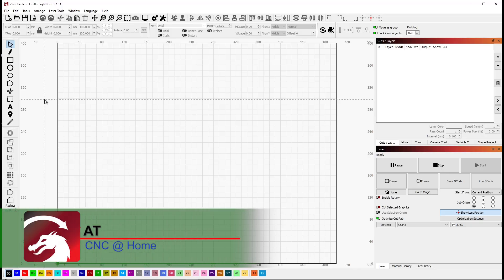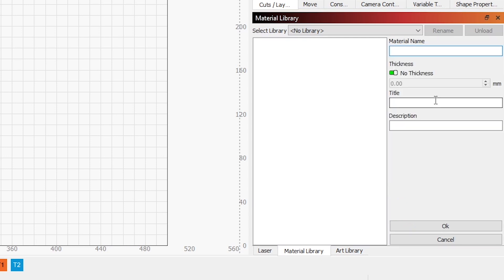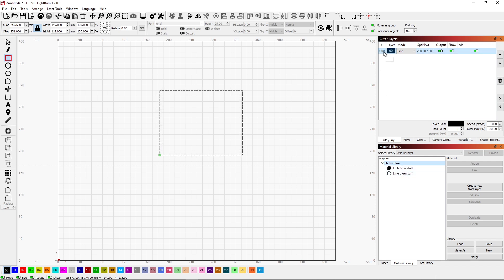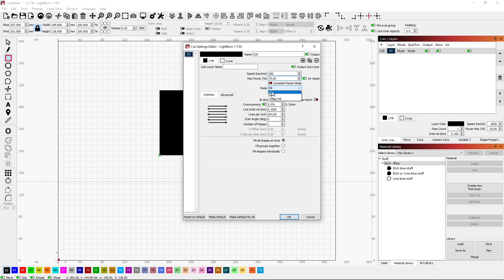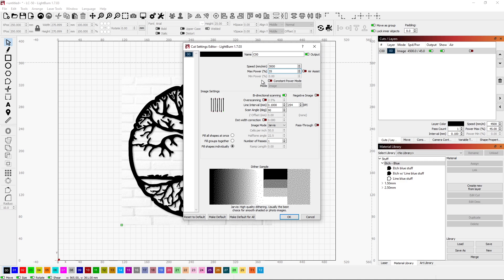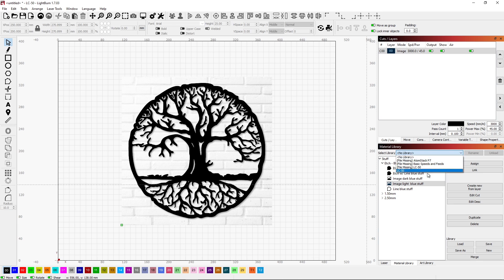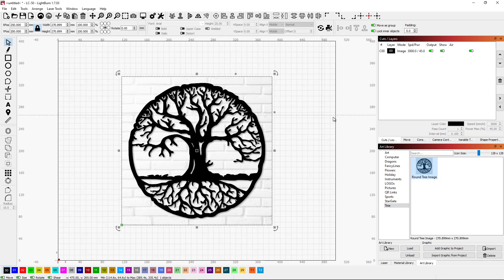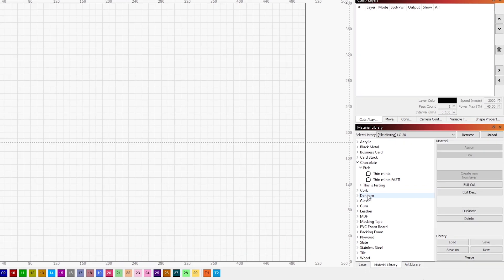LightButn Libraries - Basics on creating and managing Material and Art libraries in LightBurn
LightBurn has a very nice way to manage cutting and etching parameters for different materials and different laser machines.  This video reviews how they work.

0:32 - Show Libraries
1:06 - Material Library
2:45 - Create New From Layer
5:04 - Edit Description
6:06 - Sub Layer
8:20 - Cut Layer
10:08 - Image Layer
13:51 - Save Library
14:40 - Full Library
15:00 - Art Library
16:05 - New Art Library
17:16 - Add Vector from project